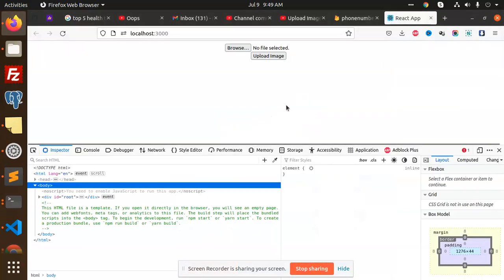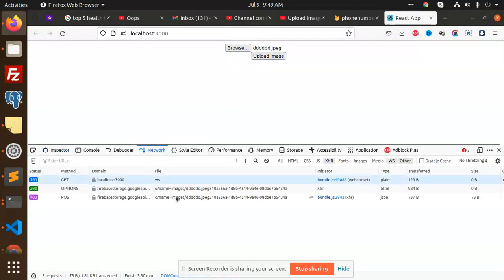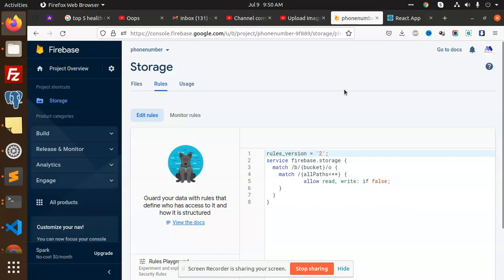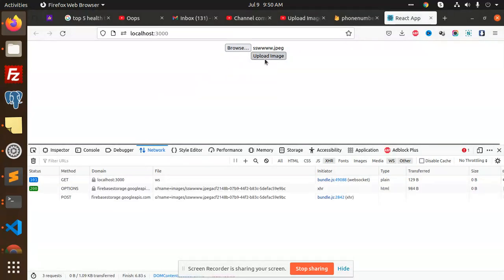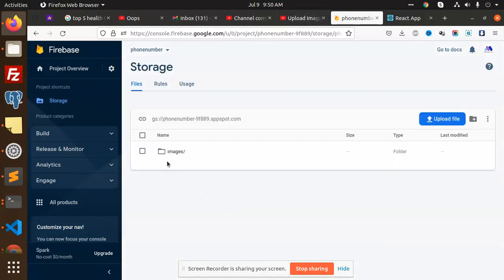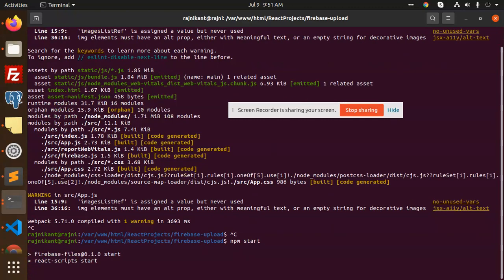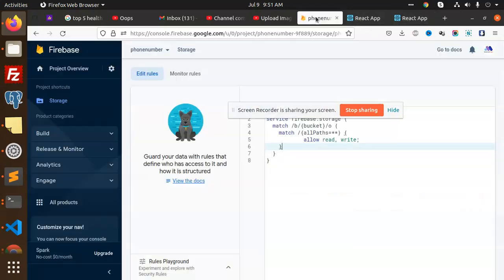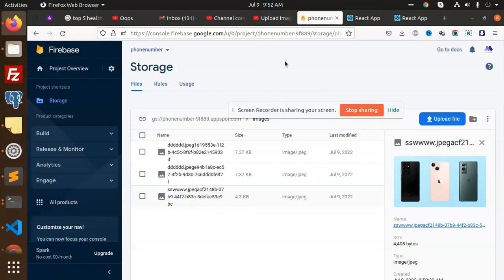"Permission denied" error While Uploading Images to Firebase